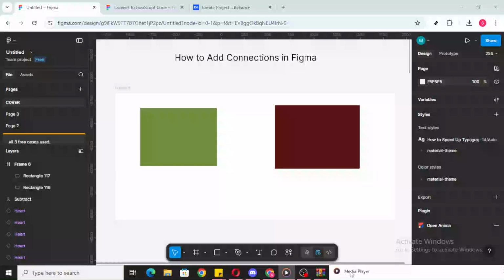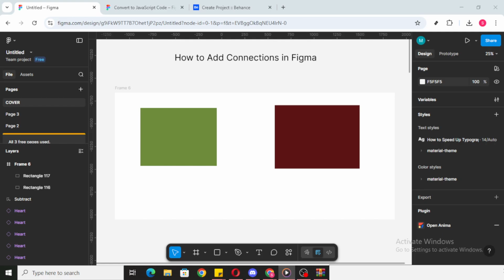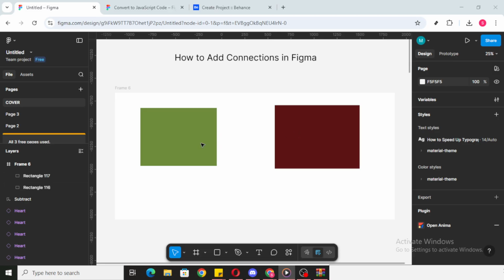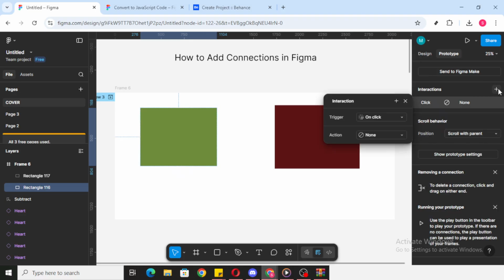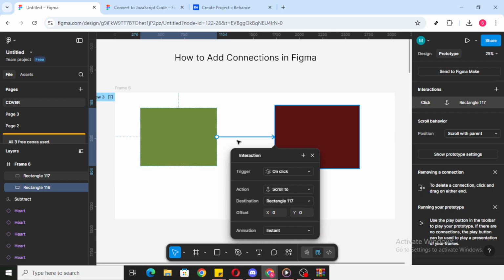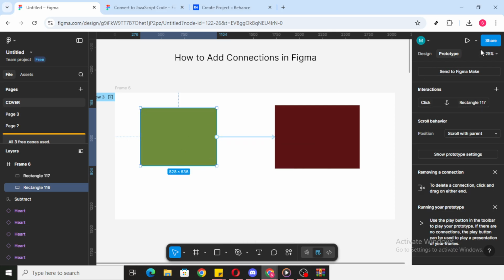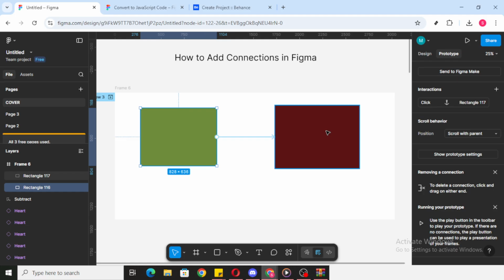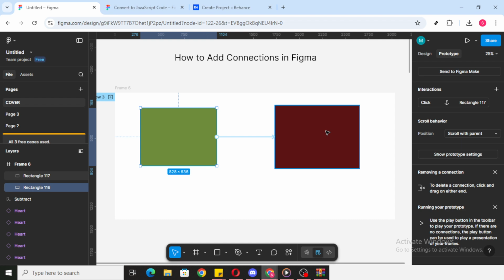How to Add Connections in Figma (full guide)